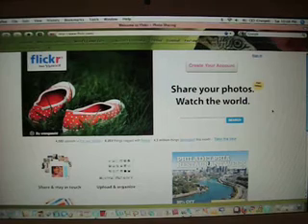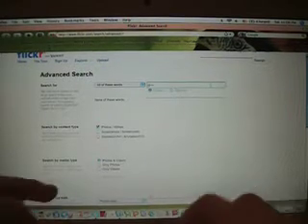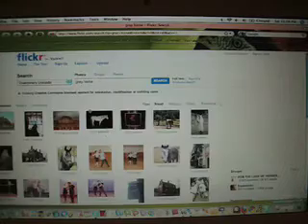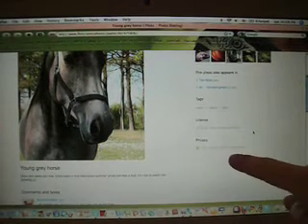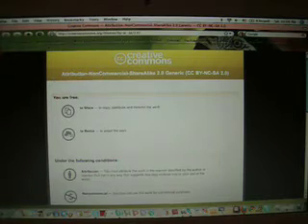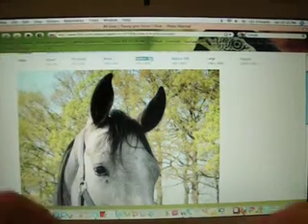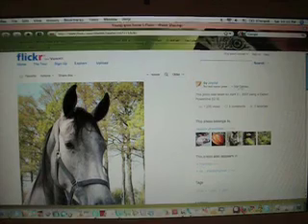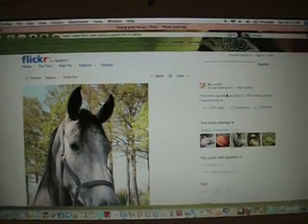How to find COPYRIGHT-FREE images on flickr.com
Flickr.com really is the best site for finding copyright-free images to use in photo editing (also known as photomanipulation) if you are new to it. If you are more experienced, a site like deviantart.com has many more options.

This video will hopefully help those new to photomanipulation to learn how to properly find and credit copyright-free images.

Image theft is NO JOKE. You can get in serious legal trouble for using a copyrighted image or not crediting your image properly. Don't write off photomanipulation forever, though—just take the time to learn how to do it right! Give the photographer of the original image the respect and credit they deserve.

I will take any questions in the comments below, please do not hesitate to ask!